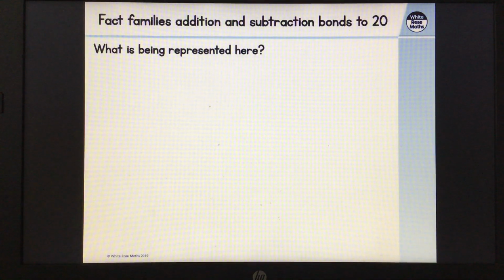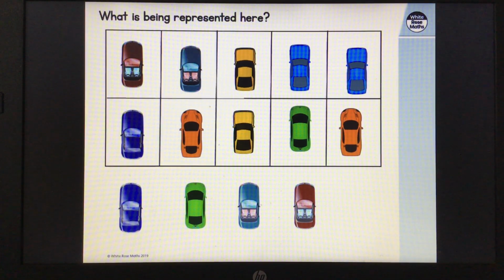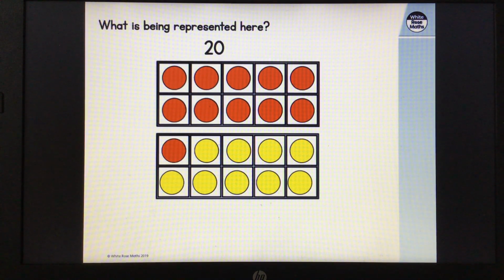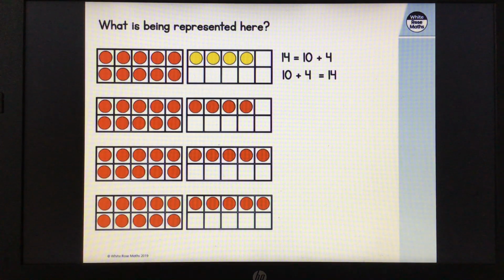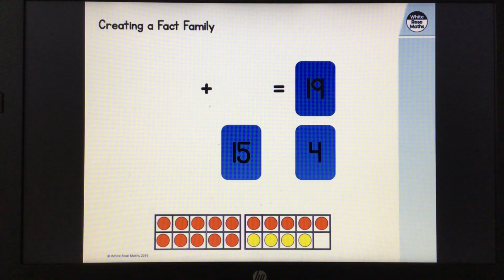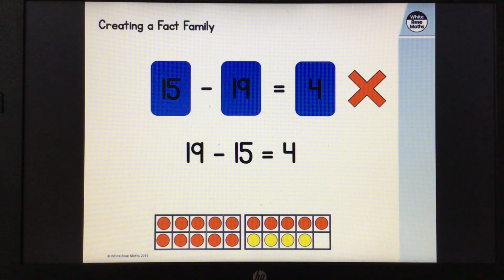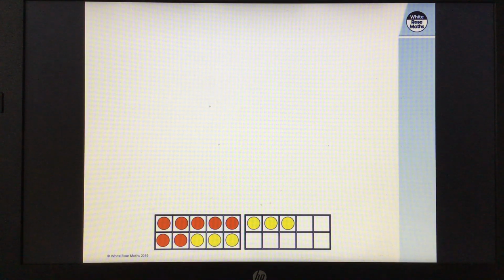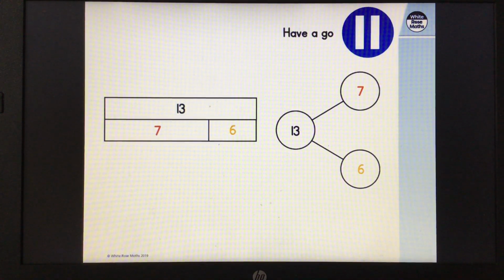Yr 3 Week 5 Day 1 Fact families addition and subtraction